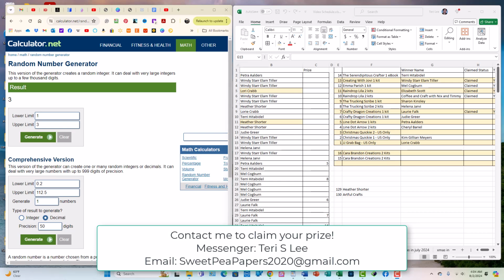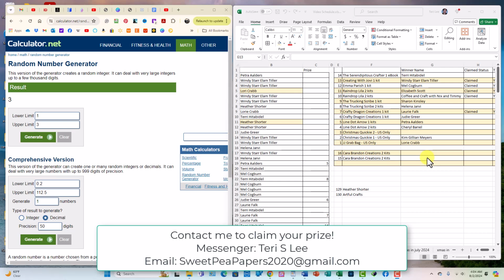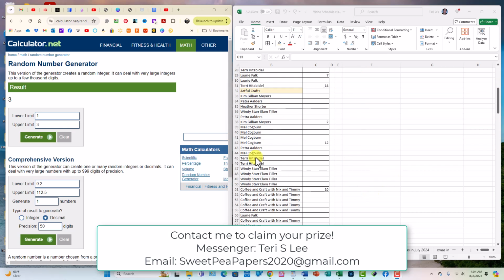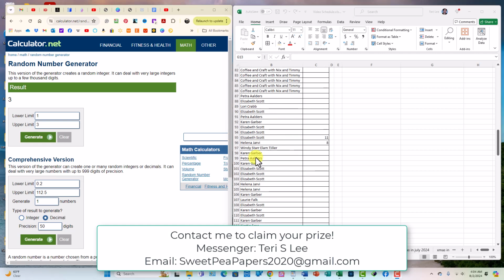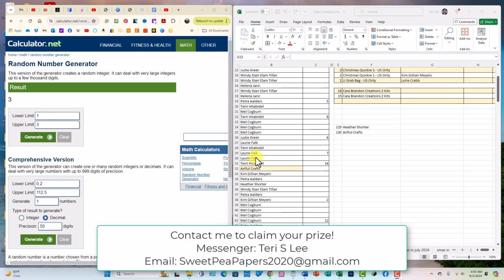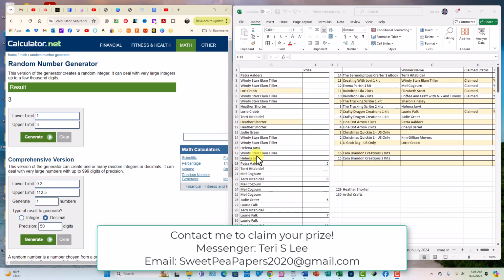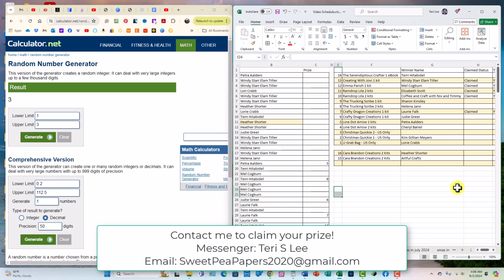Sweet Pea Papers' Crafty Christmas in July '24 Drawing - Part 2!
Hi! Welcome to a 2nd drawing for Crafty Christmas in July '24! I accidentally left two prizes off of the list when holding the drawing. (Bad Teri!) I am having a 2nd drawing to give away these great Junk Journal Kits by Cara Brandon Creations. Watch and win!

Sign up as a Member and get video series no one else can access, freebies, discounts, and more! Two Membership Levels are currently available.

NEW! Purchase Junk Journals, folios, lapbooks, books, and more.

See the individual page photos of my newest projects (1000+ pics!!)

=+= Sweet Pea Papers and Junk Journal Tutorials and More Facebook Groups =+=

1. Promote your YouTube channels ANYTIME by posting videos or posting your channel EVERY week on YouTube Tuesday.

3. Designers and dabblers post your freebies for the group EVERY Friday on Freebie Friday.

4. Show It Saturday! Show off your projects for the week.

5. Say HI to all the new members and make some new friends on Say Hello Sunday!

Very cool! Come and check us out!